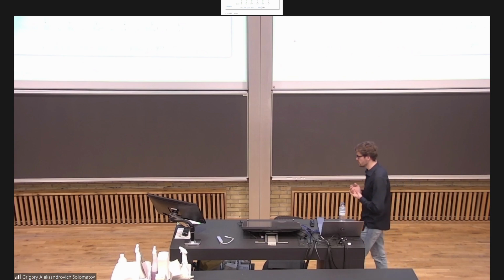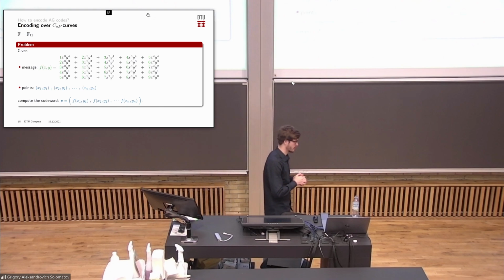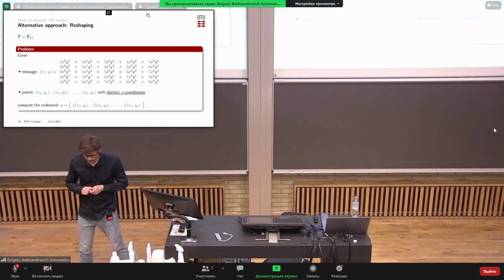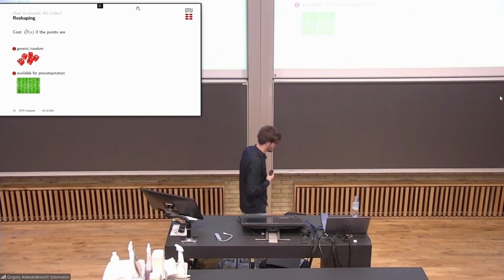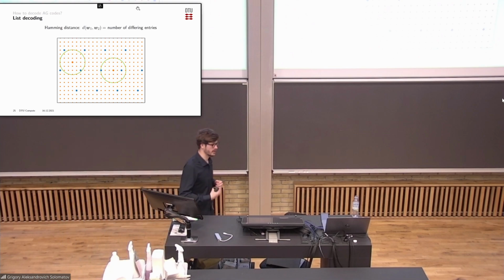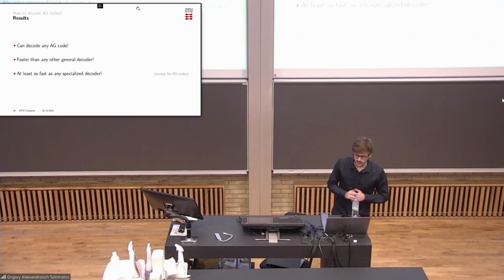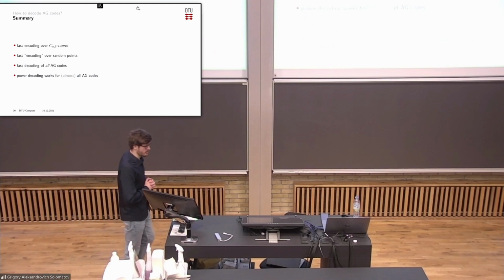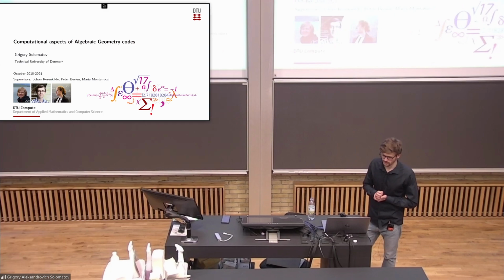PhD defense Grigory Solomatov 16 December 2021